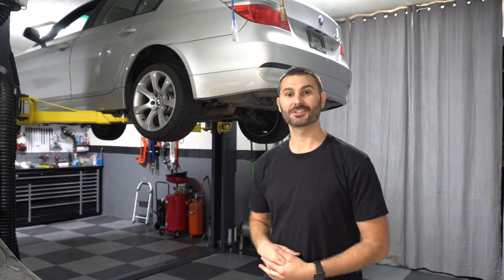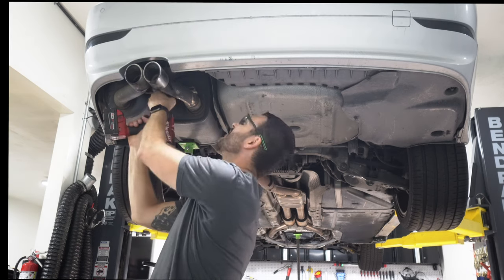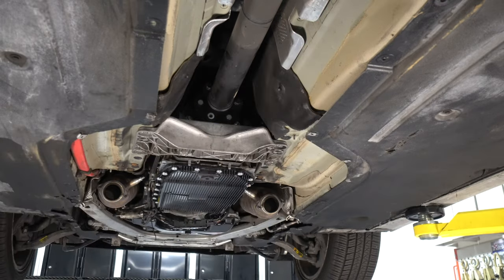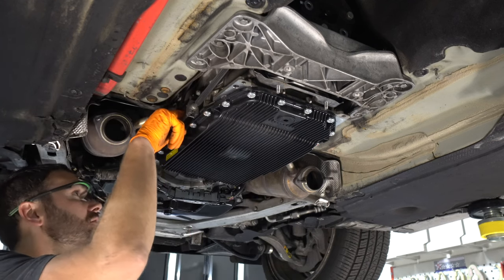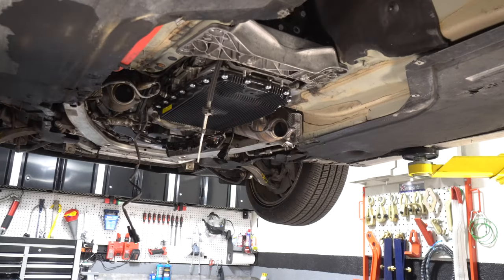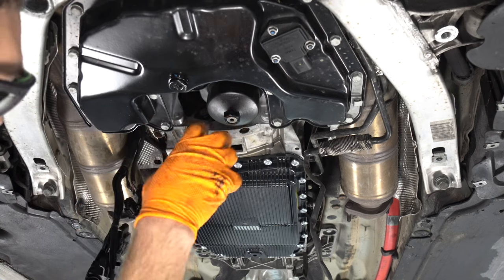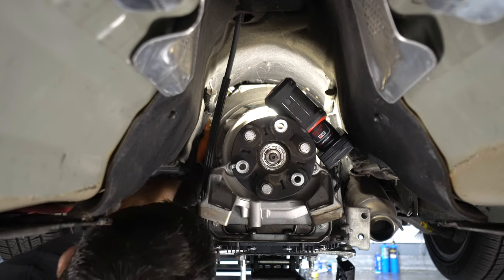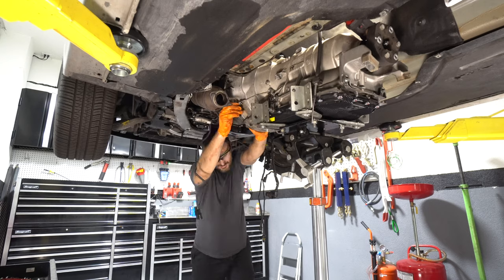BMW 545i E60's ZF6HP26 Transmission Removal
In todays video we will continue rebuilding the salvaged 2004 BMW 545i E60 by removing the ZF6HP26 transmission to fix a fluid leak on the transmission and a coolant leak on the back of the engine. First we'll remove the exhaust, then the driveshaft, and finally drop the automatic ZF transmission.

Timestamps:
00:00 Intro
00:53 Removing the Exhaust
02:42 Removing the Heat Shields
03:23 Removing the Driveshaft
05:11 Disconnecting the Shifter Cable and Electronics
06:30 Disconnecting the Main Transmission Connector (Mechatronics)
06:54 Disconnecting the Transmission Cooler Lines
07:15 Draining the Transmission
07:40 Disconnecting and Removing Sensors
08:20 Removing the Torque Converter Bolts
09:47 Removing the Transmission Mount
10:28 Removing the Transmission Bolts from the Engine
12:04 Lowering the Transmission
12:47 Outro Summary

Rebuilding a salvaged BMW E60 545i (part three) ZF6HP26 Removal
Rebuild Revival